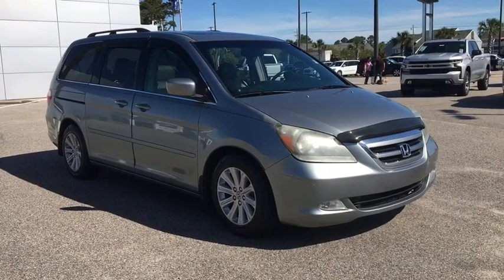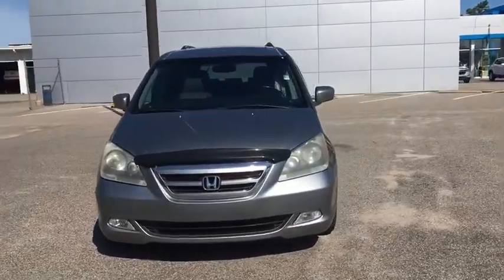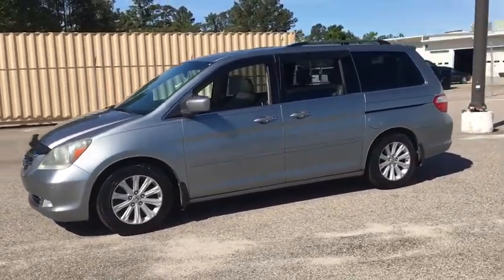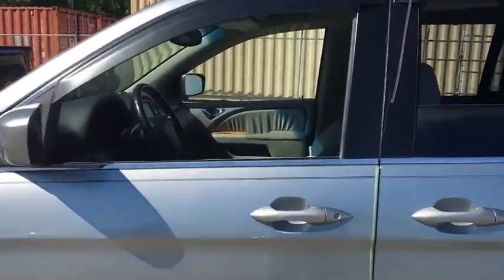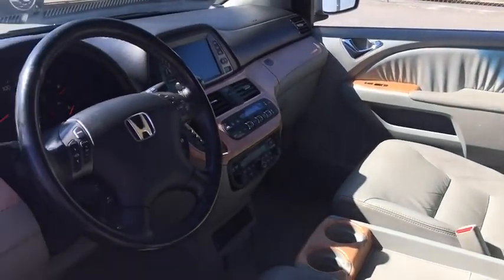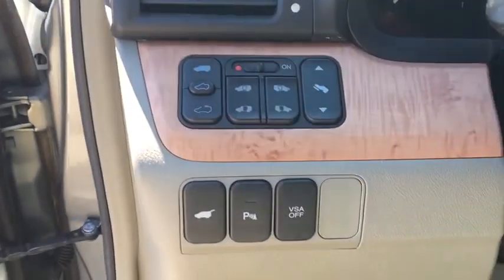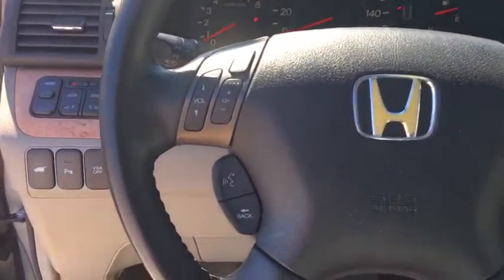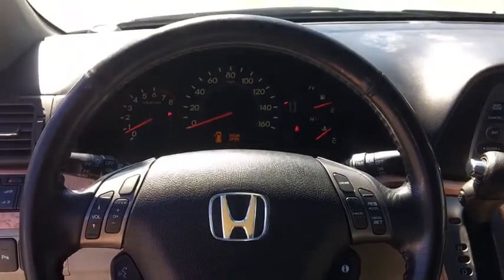2006 Honda Odyssey Wilmington, Myrtle Beach, North Myrtle Beach, Conway, Lumberton SC 15859B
Used 2006 Honda Odyssey available in Wilmington, South Carolina at Jud Kuhn Chevrolet. Servicing the Myrtle Beach, North Myrtle Beach, Conway, Lumberton, SC area.